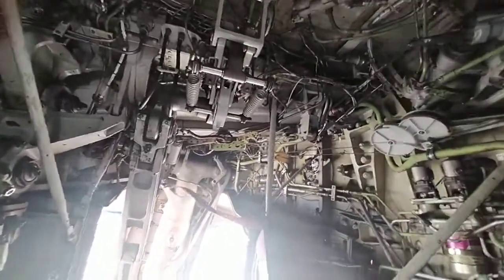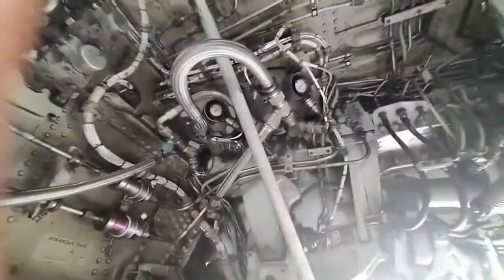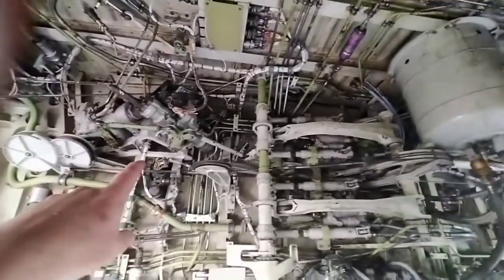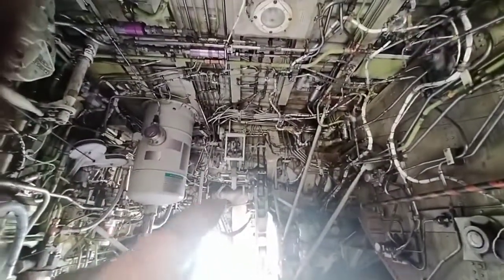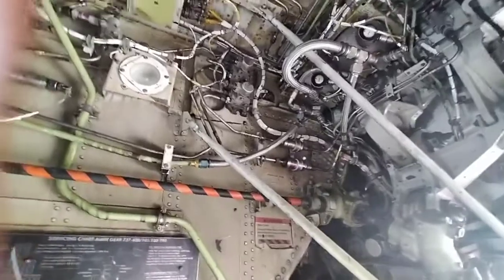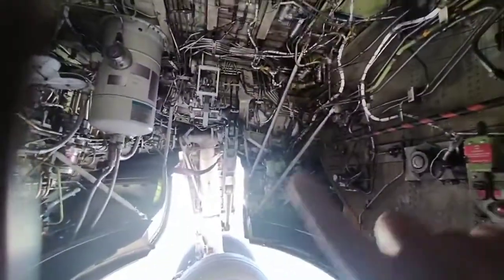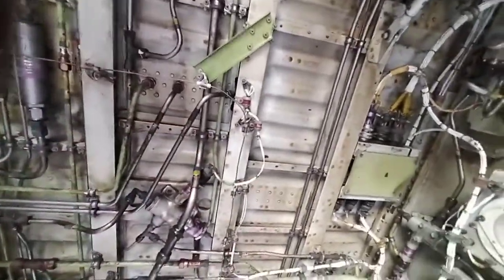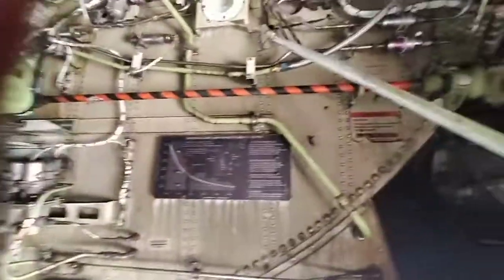B737 800 wheel well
A quick view of a typical Boeing hydraulic bay inside the wheel well of the aircraft. Most of the modern era aircraft have the hydraulics and subsystems in this centralized spot.